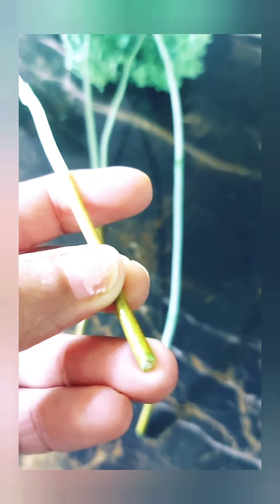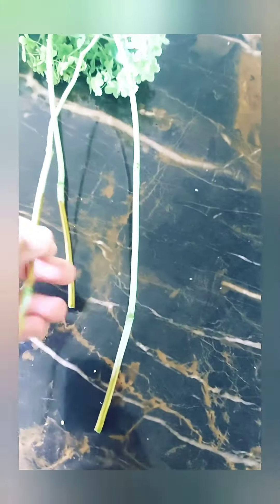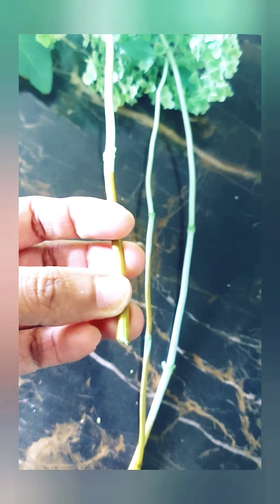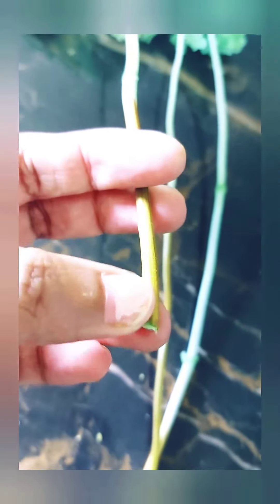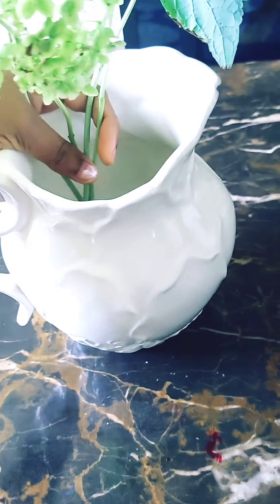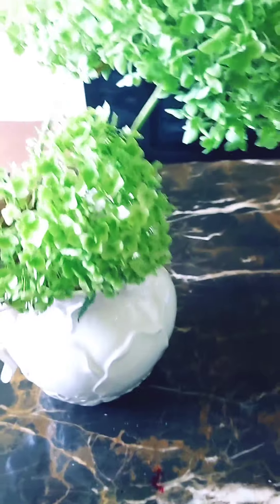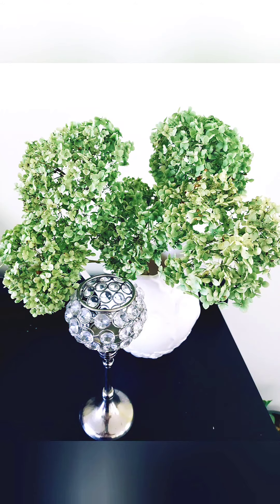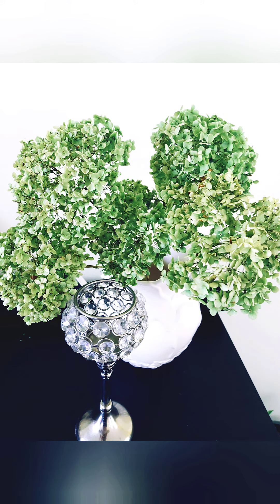How to dry Hydrangeas